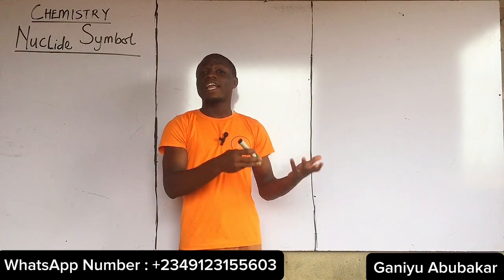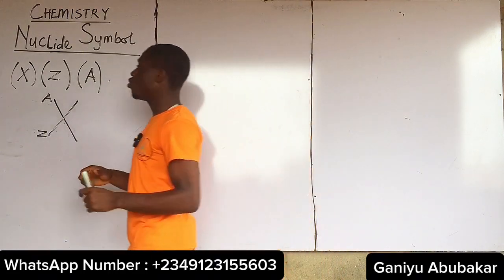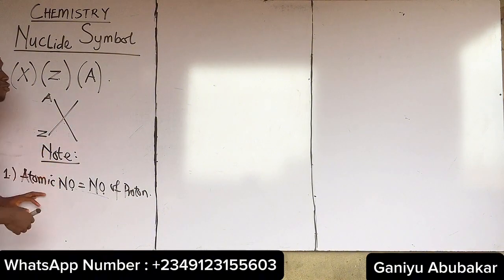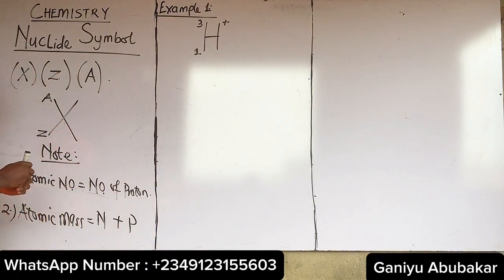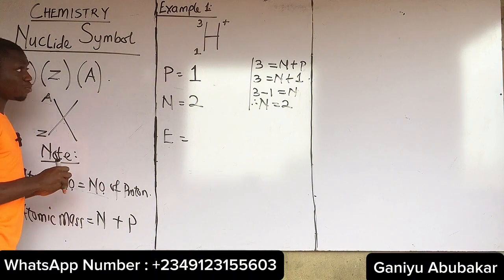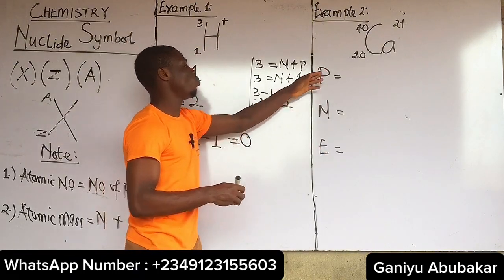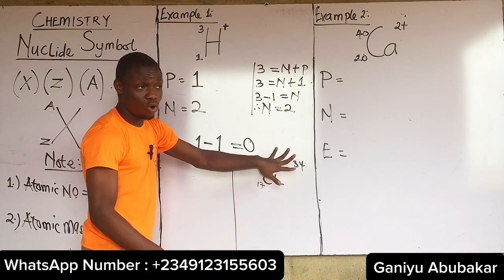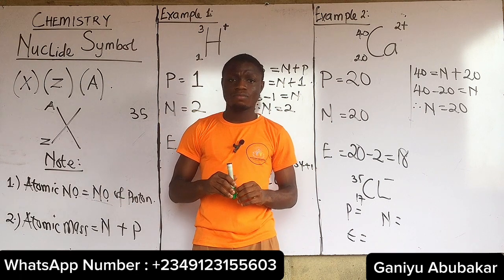Nuclide Symbols Explained: Definition, Derivation, and Examples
In this essential chemistry tutorial, we break down Nuclide Symbols from the absolute ground up. A nuclide symbol (or nuclear notation) is the universal shorthand used by scientists to describe the specific nuclear composition of an atom or ion.

We walk you through:

The Definition: What exactly is a nuclide symbol and why is it used?

The Derivation: How the symbol is built using the chemical element shorthand (𝘟), the mass number (𝘈), the atomic number (𝘡), and the net charge.

Real-World Examples: Step-by-step practice writing nuclide symbols for neutral atoms, isotopes, cations, and anions.

By the end of this video, you will effortlessly know how to extract the number of protons, neutrons, and electrons straight from any nuclear symbol.

This video directly aligns with universal chemistry and physics standards taught in AP Chemistry, IB Chemistry (SL/HL), GCSE/IGCSE Science, A-Level Chemistry / Physics, and College General Chemistry 1. It also serves as an excellent, targeted revision resource for students sitting for highly competitive entrance examinations worldwide, including JAMB UTME, Post-UTME, WAEC, NECO, and JUPEB science papers.